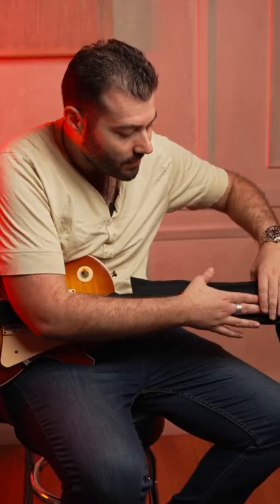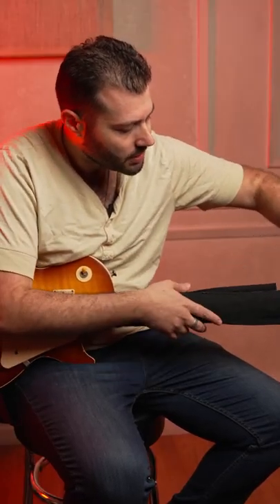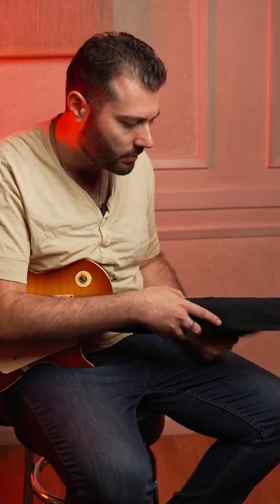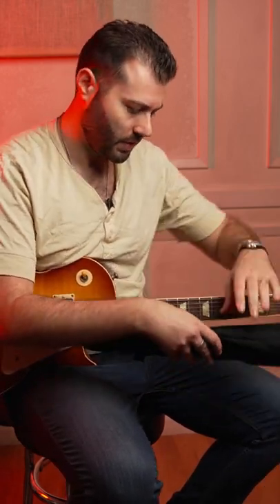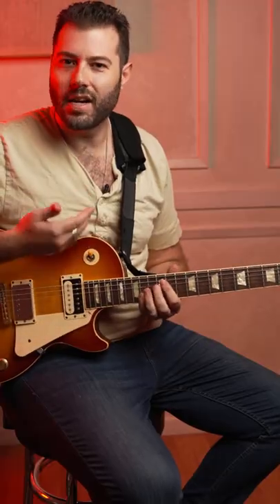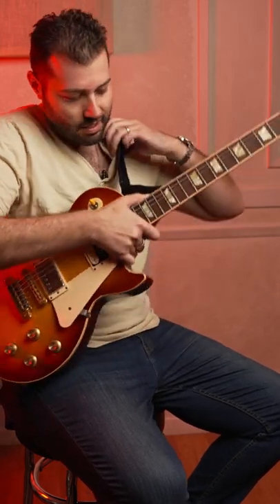Guitar Strap That Protects Your Guitar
The String Sling transforms from a guitar strap into protection for your fretboard and guitar strings. It's ultra comfortable and just for checking us out we want to give you free guitar picks and strap locks.